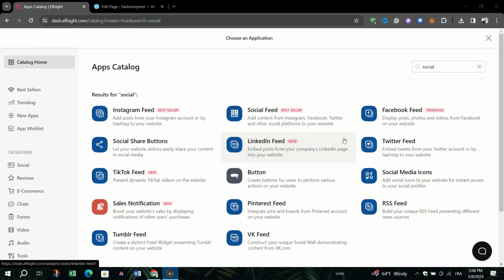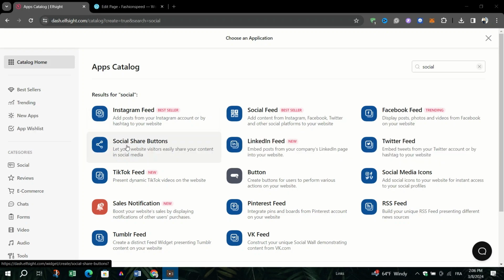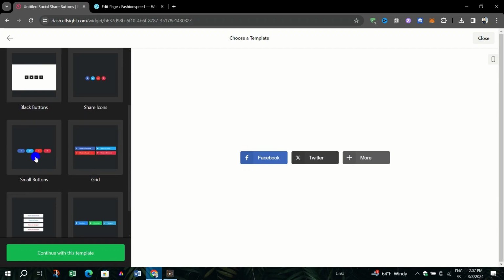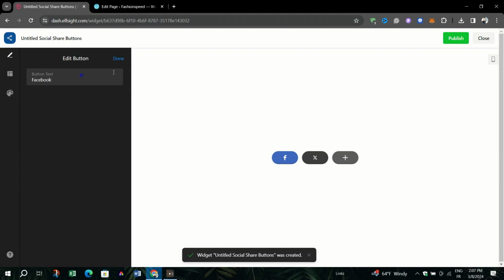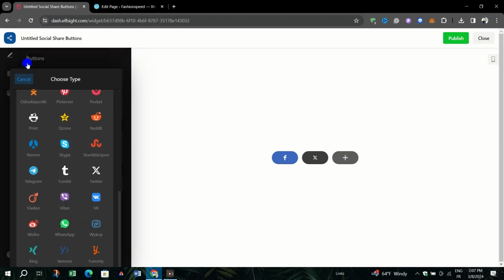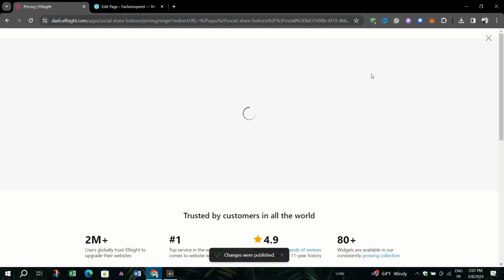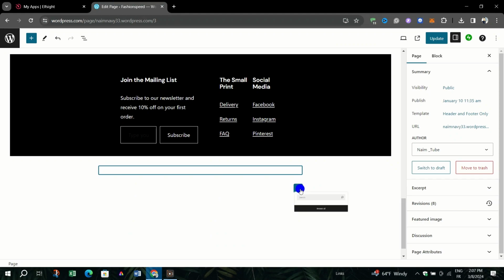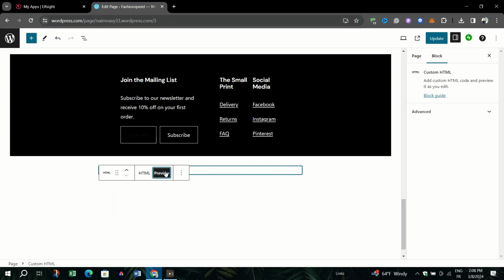How to Add Social Share Buttons Widget on Website using Elfsight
Learn how to enhance your website's reach and engagement by adding social share buttons using Elfsight in this comprehensive tutorial. With social share buttons, you can empower your visitors to easily share your content across various social media platforms, amplifying your online presence. Follow our step-by-step guide as we walk you through the setup process, from selecting the social media platforms to configuring the buttons' design and placement on your website. Boost your content's visibility and encourage interaction with this powerful social share buttons widget. Watch now and expand your website's reach!